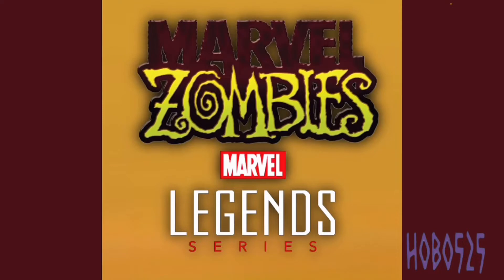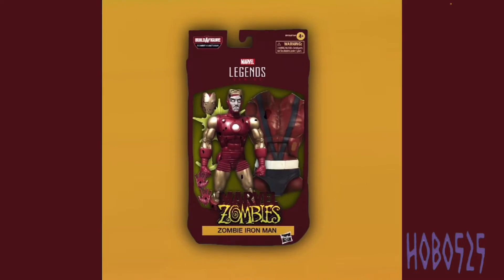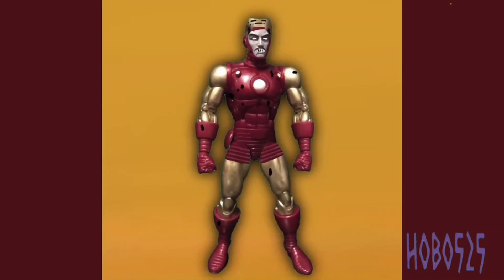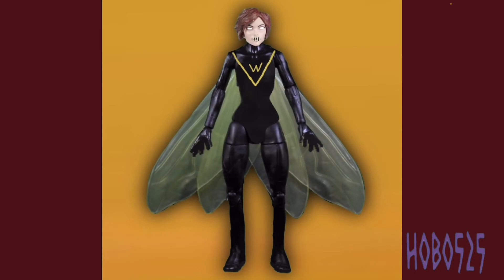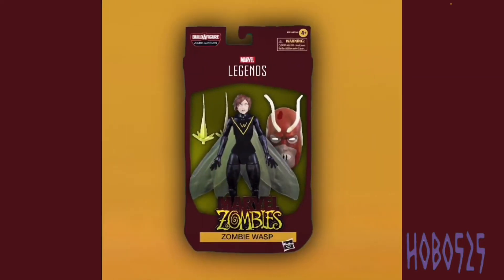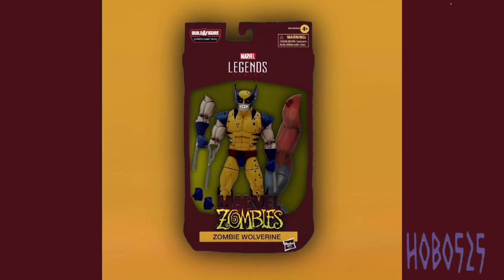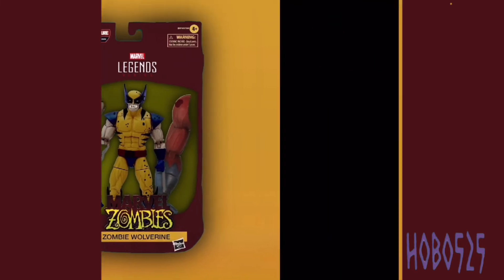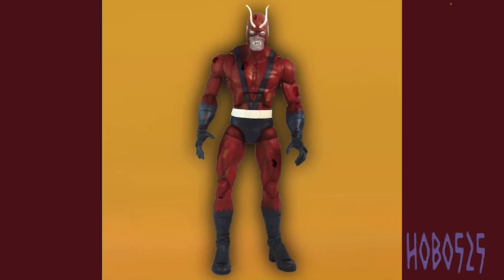Marvel Legends Marvel Zombies Comic Wave (Concept)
Intro and outro music made by Crush 40.